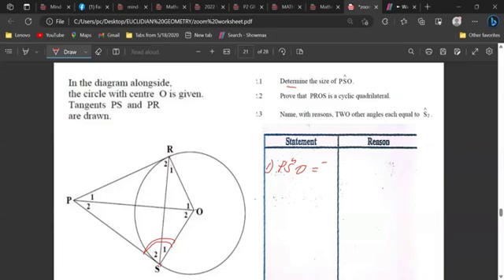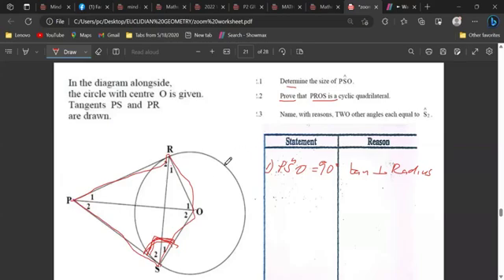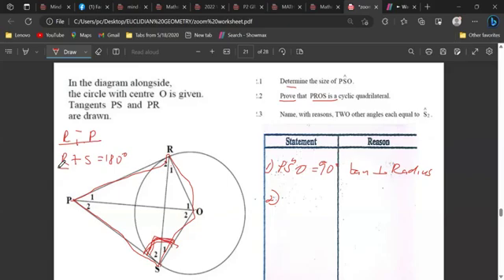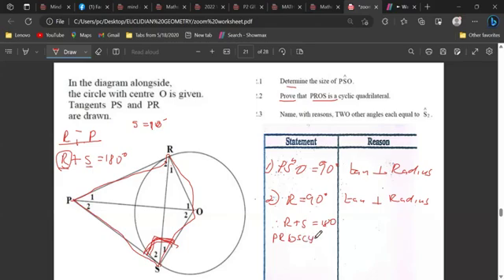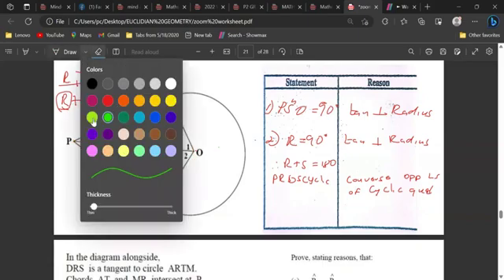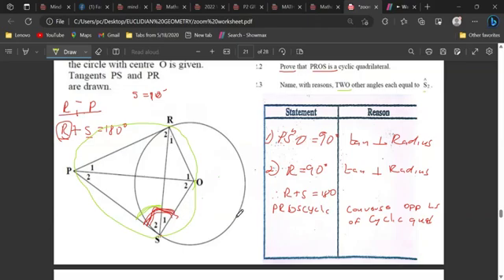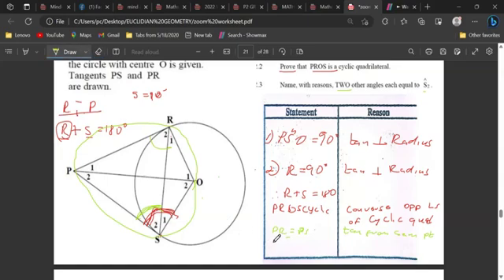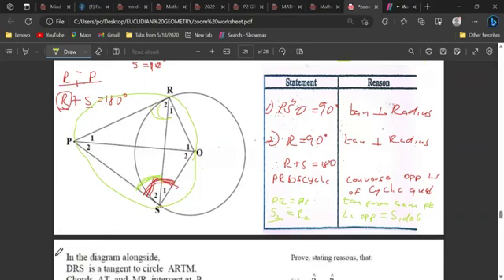Prove that PROS is a cyclic quad given tangent from same point.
Prove that is a cyclic quad given tangent from same point. Using tan from same point are equal and angles in same segment . Name other angles equal S